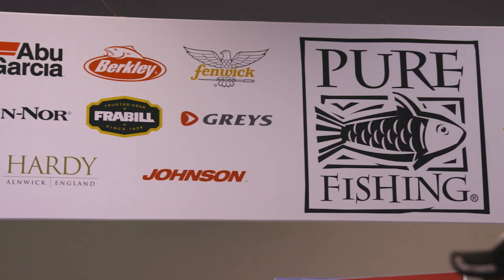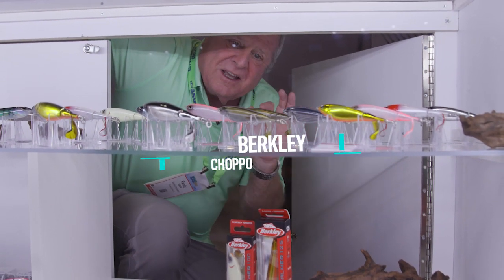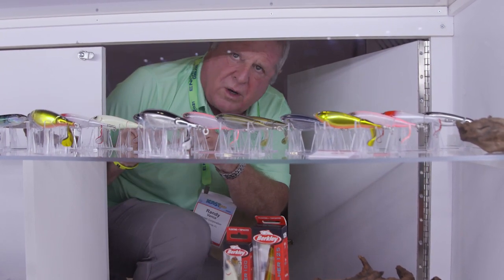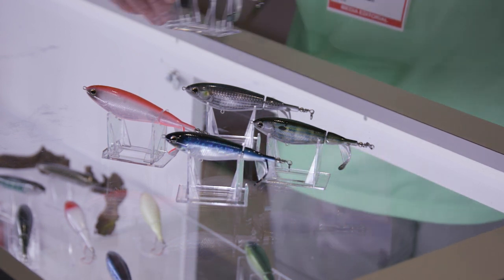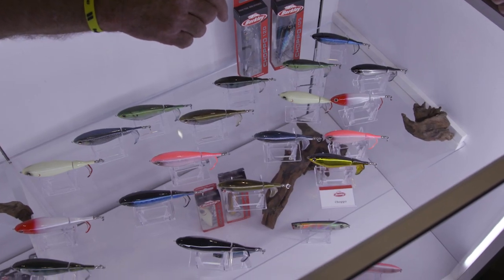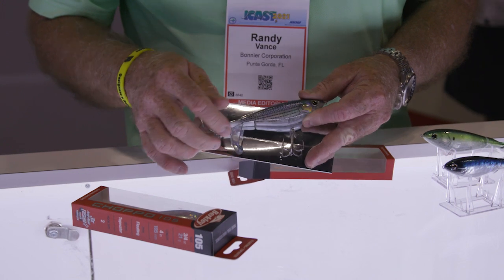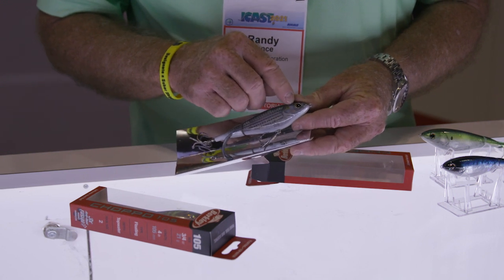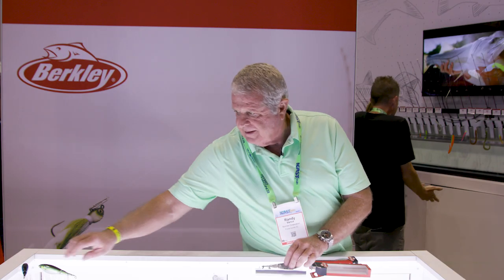Berkley Choppa - ICAST 2021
This saltwater bait is designed to kick up a fish-calling fuss on the water for Snook, Reds, Trout and more. What makes it work so well? Check out the vid.